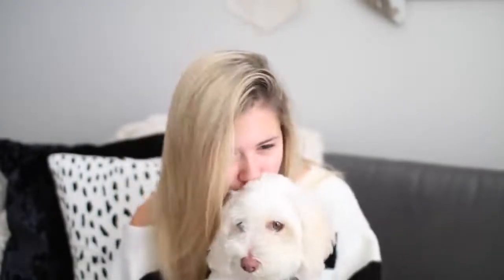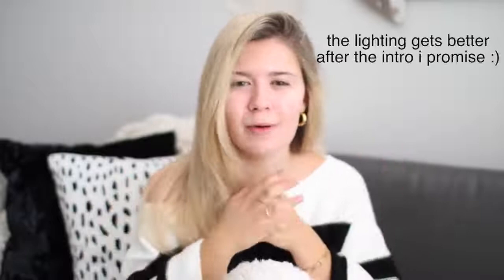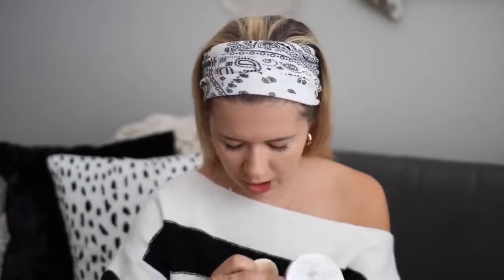FRESH MAKEUP LOOK - SCHOOL ROUTINE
SIMPLE - FRESH MAKEUP TUTORIAL, SCHOOL ROUTINE.